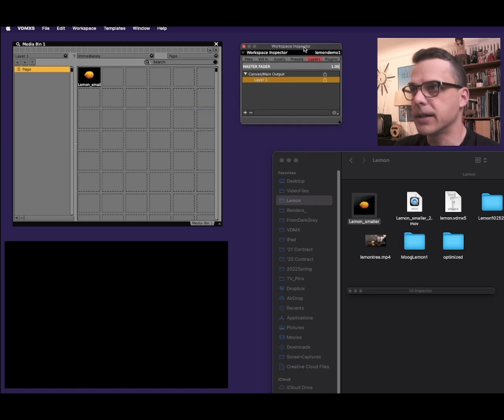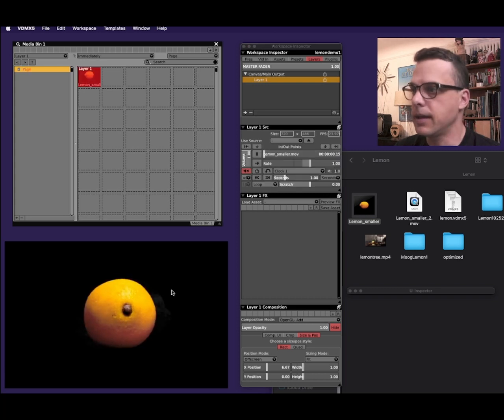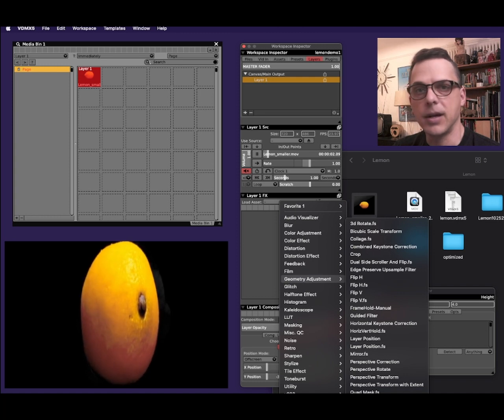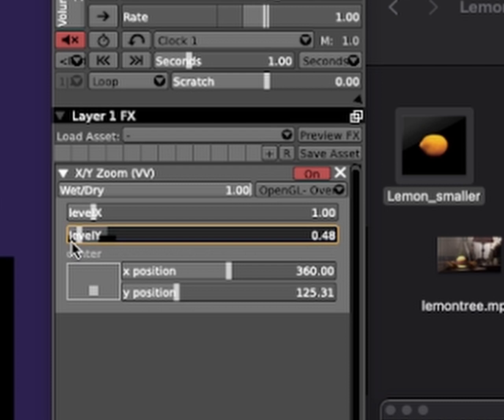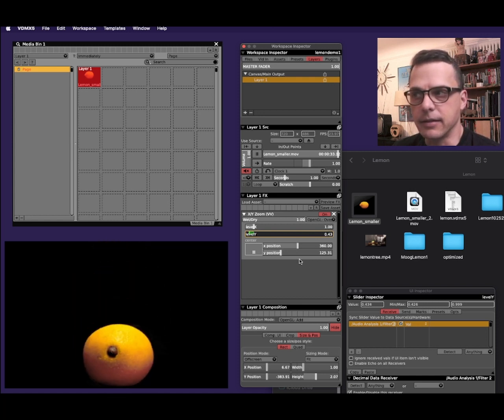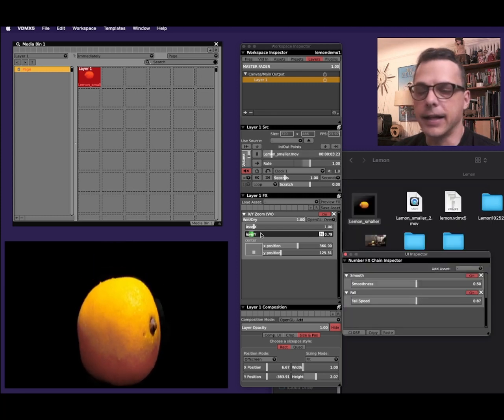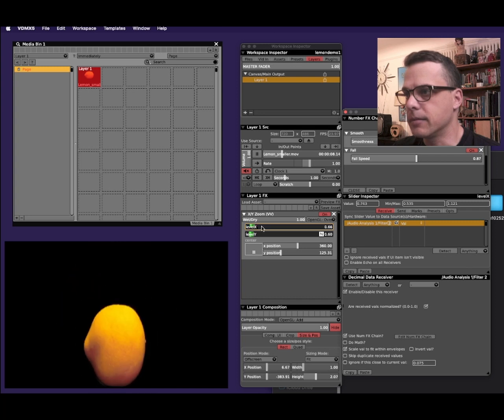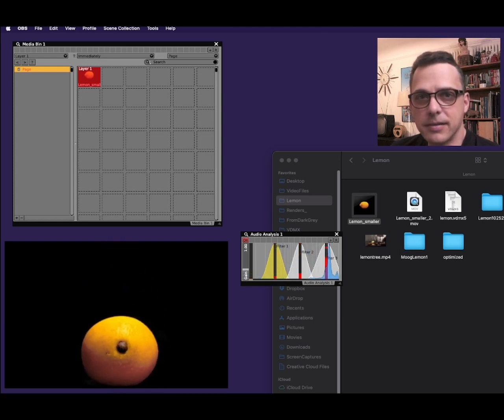Stretching with Audio in VDMX5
In this short demo, I explain how to use the Audio Analysis plugin in live-performance software VDMX5 to control the dimensions of a video.
VDMX5 is Mac software and has a generous full-featured demo version. You can download it at: